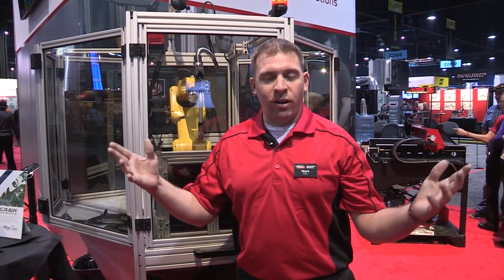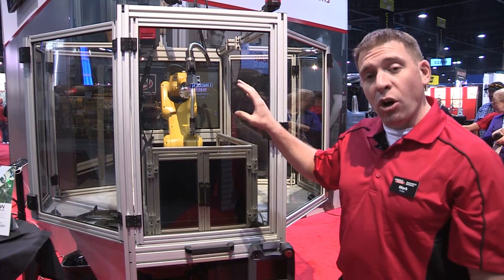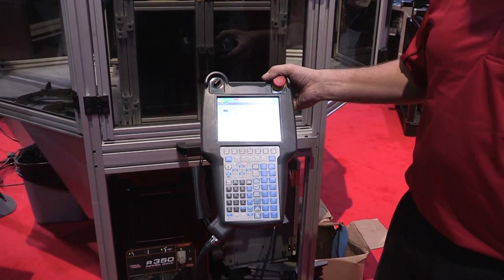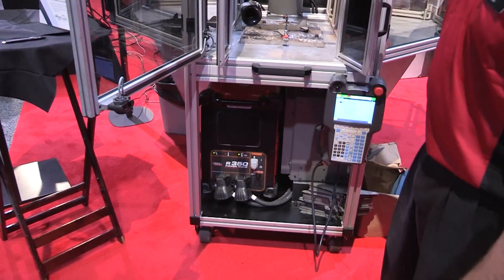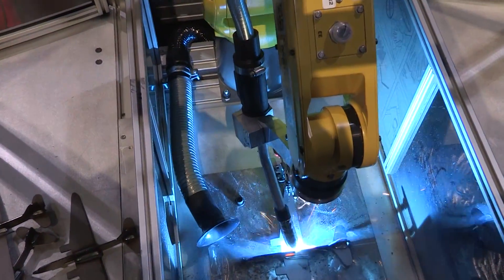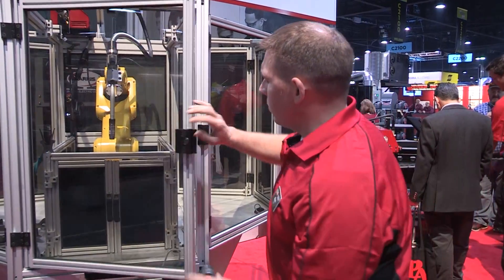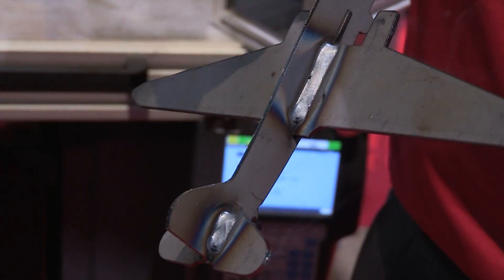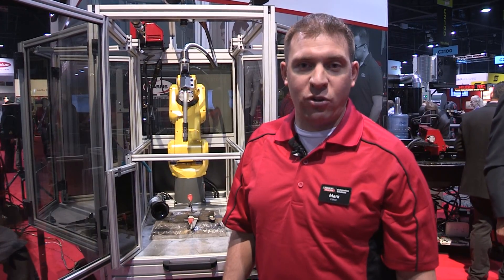FABTECH 2014: Robotic Education Cell 2.0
Mark Fisher, field applications technician, with the Robotic Education Cell 2.0 at FABTECH 2014